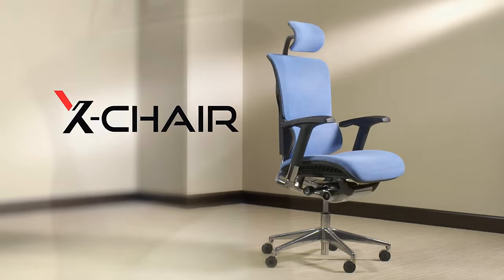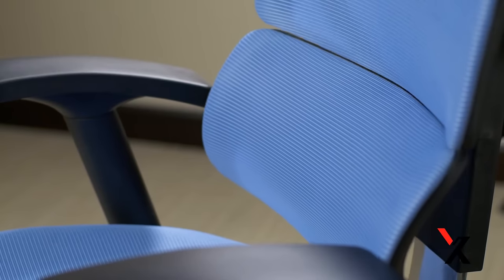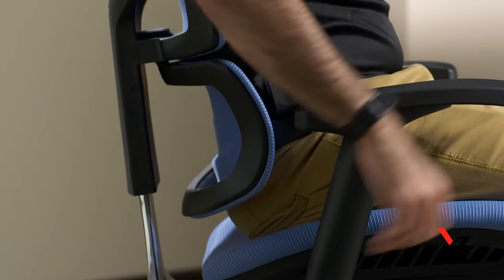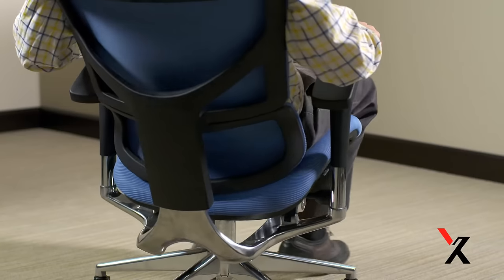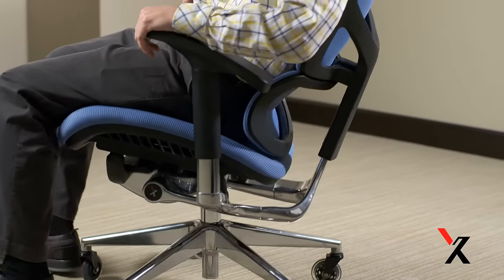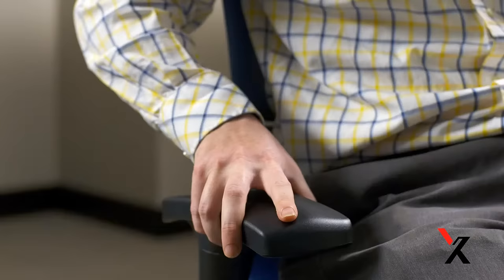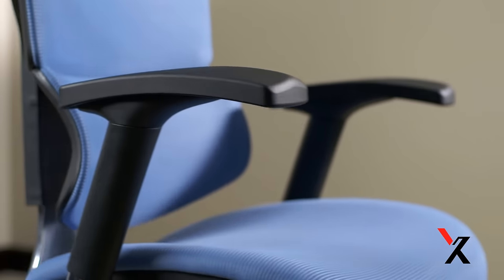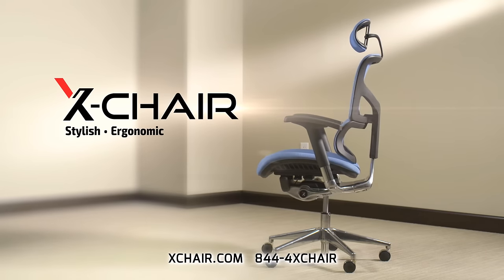X-Chair: See the Difference, Feel the Difference!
X-Chair has made its name in the office furniture business by designing an ergonomic office chair unlike any other on the market! Our patented Dynamic Variable Lumbar support ensures that your lumbar stays supported no matter how you sit! With fully customizable features like the height-adjustable backrest, 4D Armrests, adjustable seat height and depth, Sci-Infinite Float recline, and headrest will ensure that you never want to leave your office chair again!